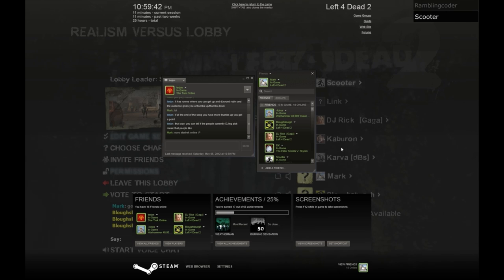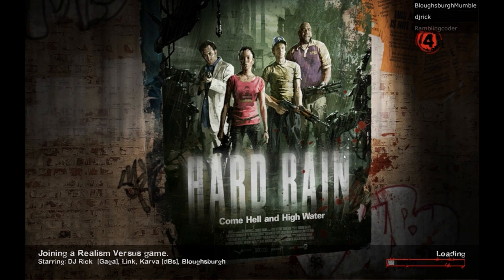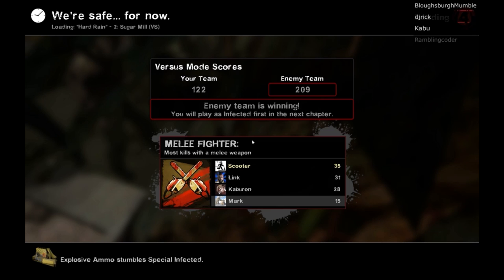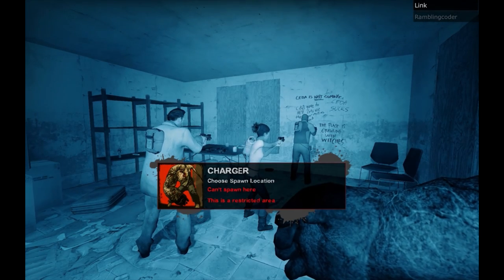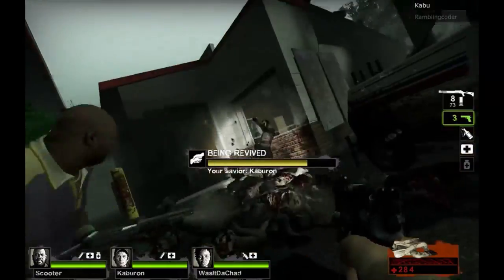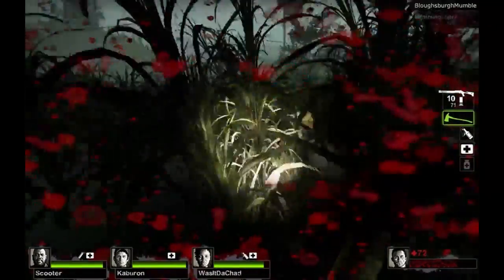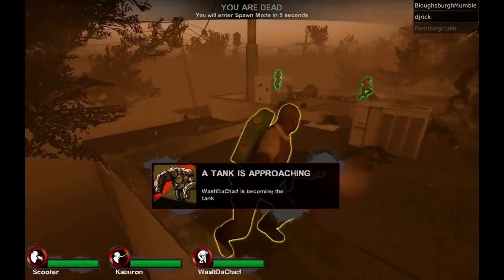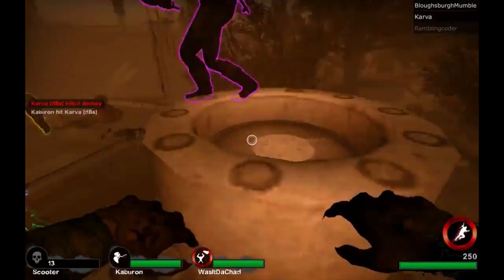Blatty Infects Friends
Just a random Left 4 Dead 2 Versus match played with 7 friends of mine.

Played from the point of view of ramblingcoder (Mark)